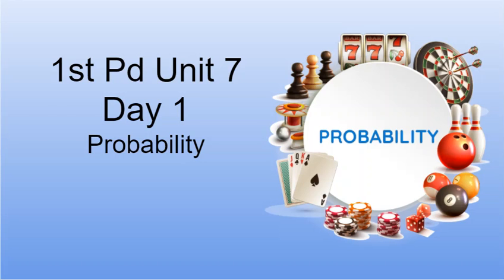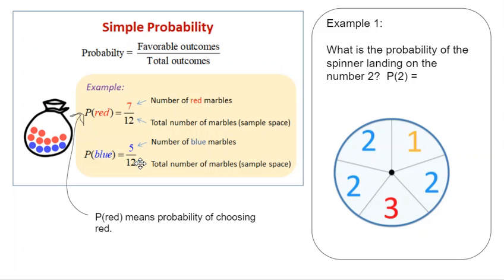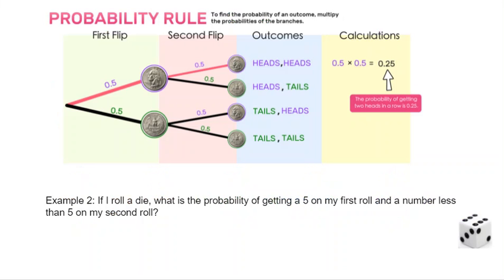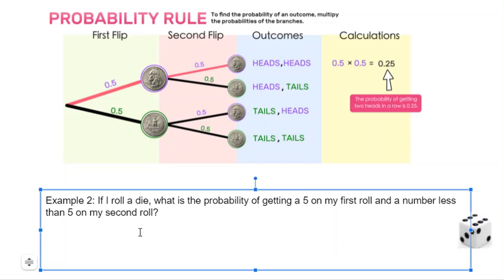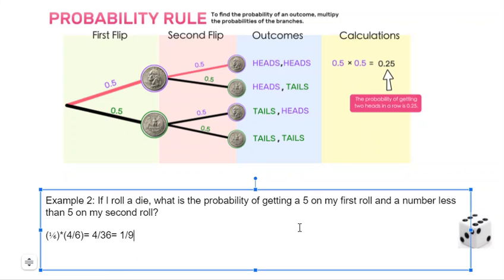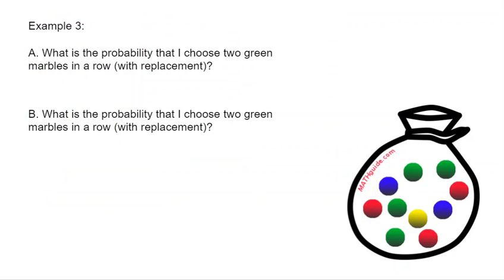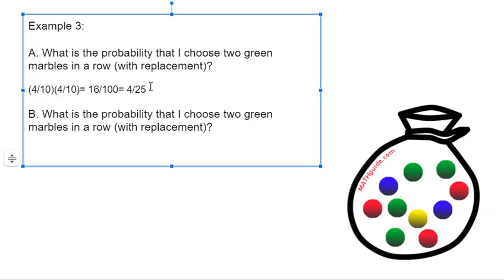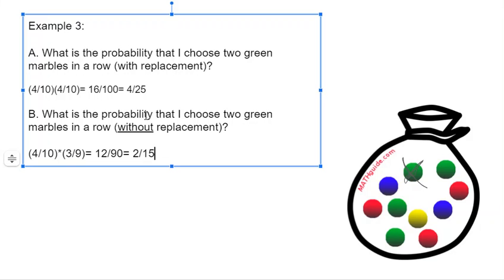AFDA U7 Day 1 Video